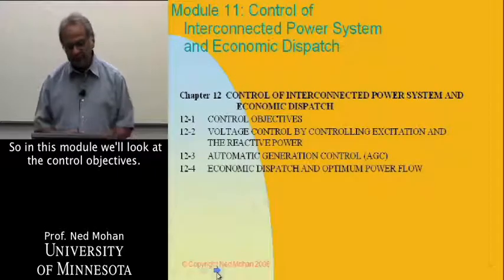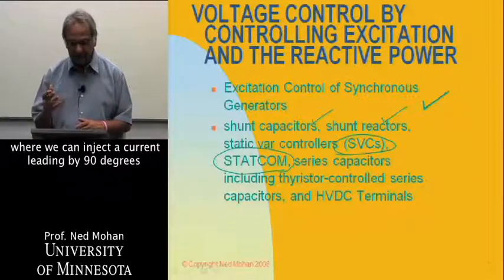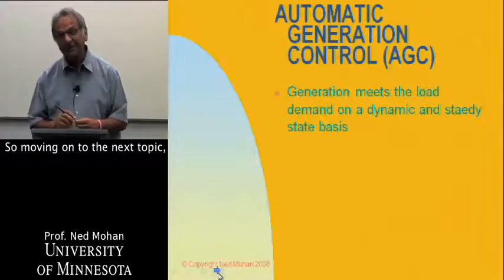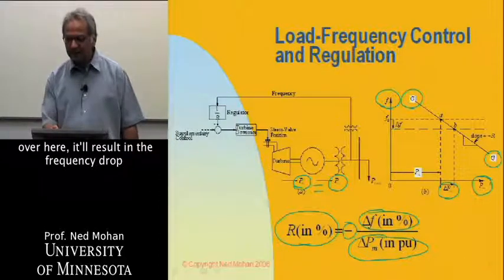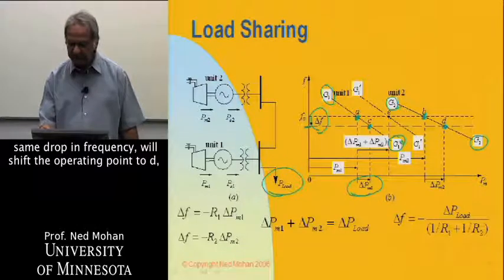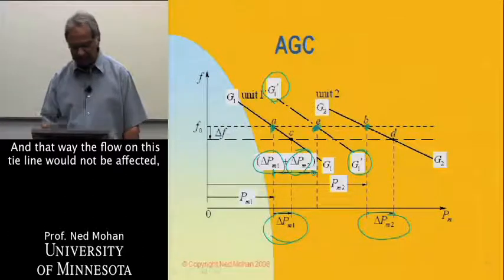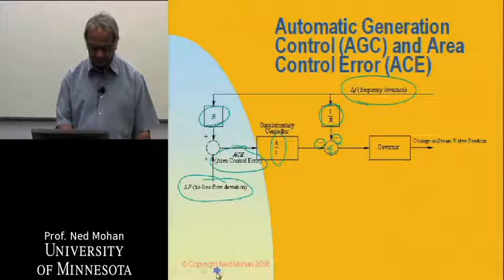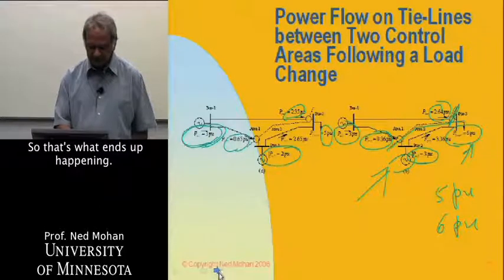Electric Power Systems Module 11-1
Module 11-1 Control of Interconnected Power System and Economic Dispatch Part 1